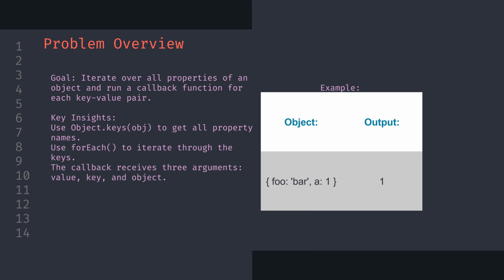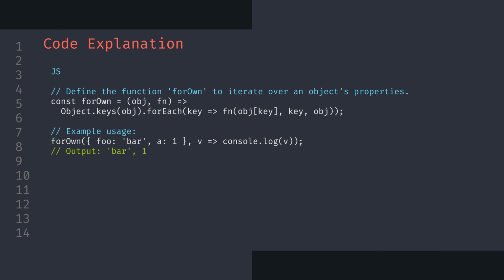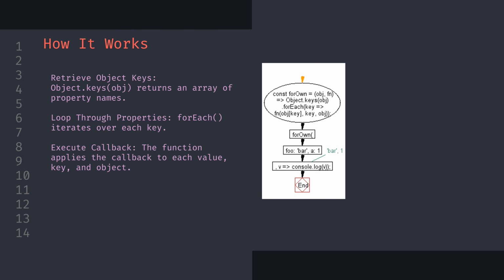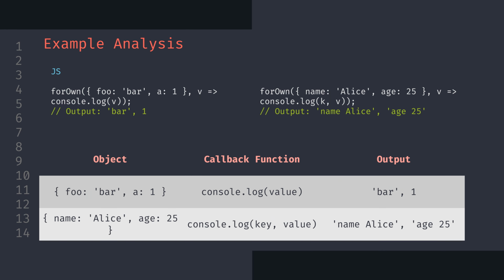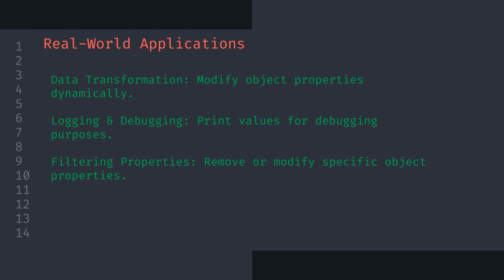Iterate Over Object Properties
📽️ Video Title: Iterate Over Object Properties in JavaScript

In this video, you'll learn how to loop through an object's properties using JavaScript. This is essential for working with dynamic data structures, object manipulation, and API responses.

In this video, you'll learn:
• Different ways to iterate over object properties.
• Using for...in, Object.keys(), Object.values(), and Object.entries().
• Practical applications for handling objects efficiently.

What You'll Need:
• Basic understanding of JavaScript objects and iteration methods.

📚 Resources:
• JavaScript object iteration methods documentation (MDN).

Happy Coding!